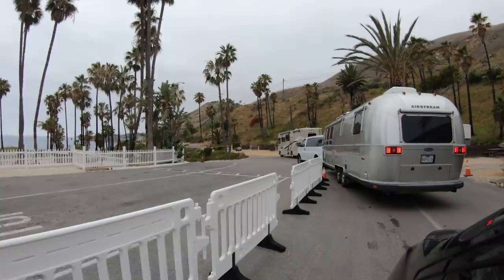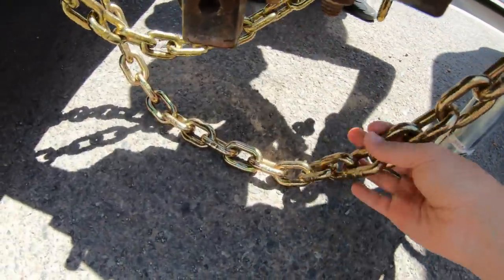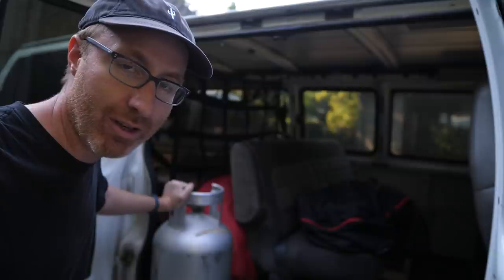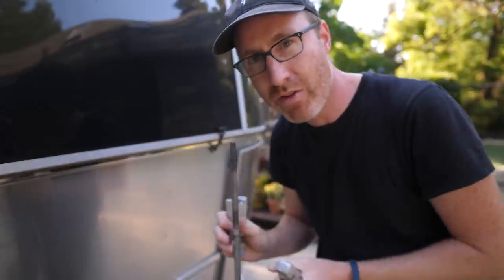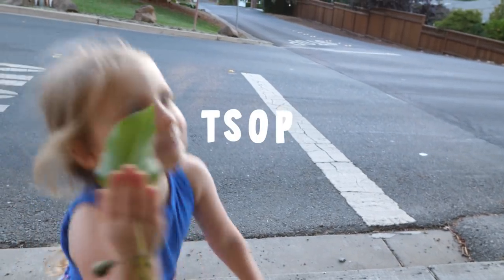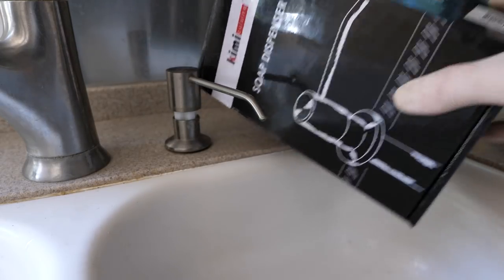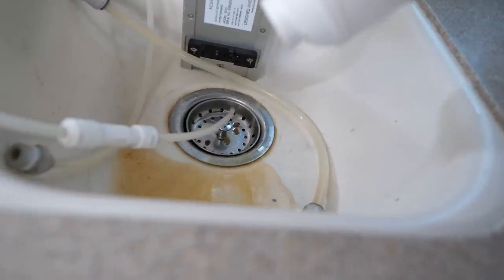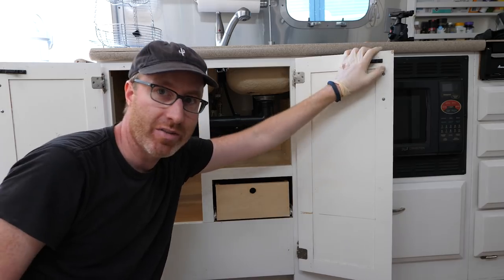Getting rid of Airstream parts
One of our family mottos is "Use it or lose it".  This means, if we haven't used something within an entire year, we should strongly consider getting rid of it. In this episode we do a number of projects to repair, maintain, and simplify the Airstream. Papa takes the trailer in for new tires and upgrades to 16" wheels. While we are moved out, he also figures out how to repair the mounting bracket for the propane tanks, and uninstalls our Acuva UV water filtration system that has been sitting unused under our kitchen sink for over a year.

Editor: Kristin Lee Brown

We are Three Little Trees, a full-time travel family channel  💙❤️💚
Mama (Michelle), Papa (Michael) + Linden, Maple & Olive